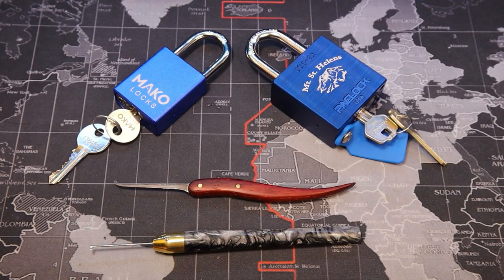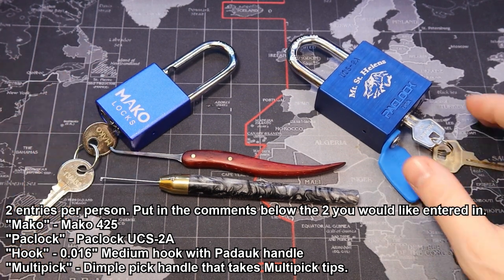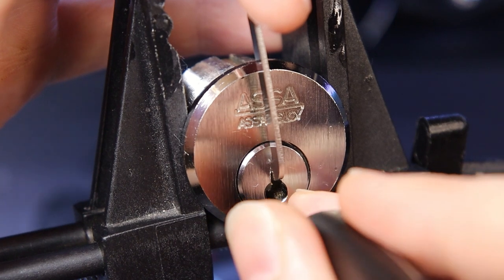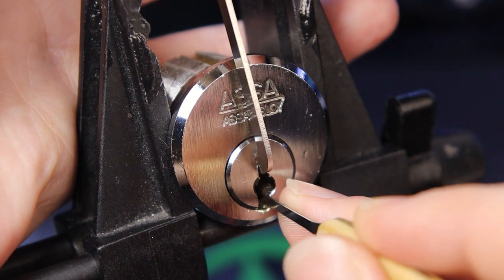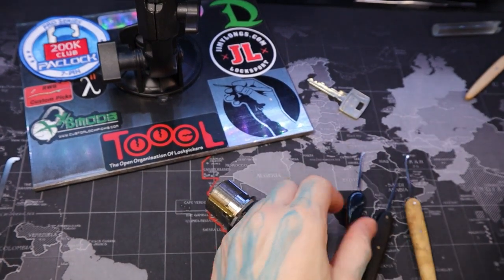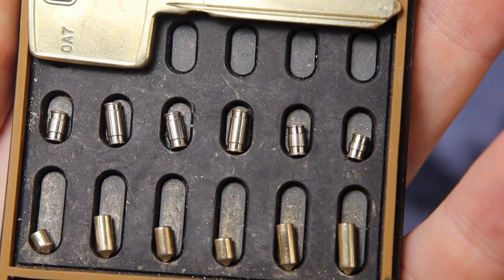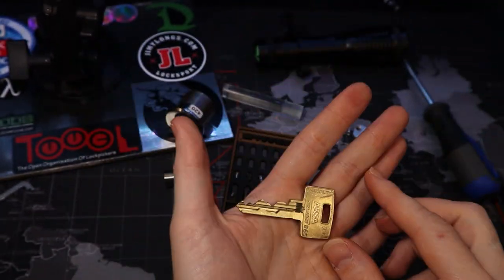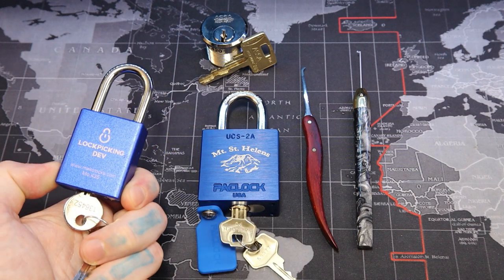198) Assa Abloy Maximum Plus Picked and Gutted and GIVEAWAY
Assa Abloy Maximum Plus Picked and Gutted
Giveaway to celebrate 200 videos and the coming of the 500 subscriber mark!  Winners will be announced in about 3 weeks in video 200.

00:00 - Intro
00:06 - DefCon 30 LockpickingVillage!
00:30 - Giveaway
04:05 - Start picking
28:26 - Open
29:45 - Start Gutting Lock
31:45 - View of Pins
33:40 - DefCon 30 LockpickingVillage!
34:11 - Giveaway wrapup

Official Rules:
2 entries per person. Put in the comments the 2 you would like to be entered in:
Comment "Mako" for the Mako 425
Comment "Paclock" for the Packlock UCS-2A
Comment "Hook" for the medium hook with Padauk handle
Comment "Multipick" for the dimple pick handle that takes Multipick tips

YouTube’s contest policies and guidelines are linked below.  Entries that don’t comply will be disqualified.